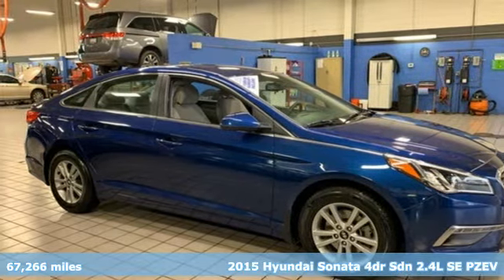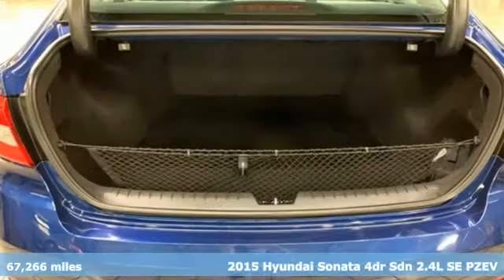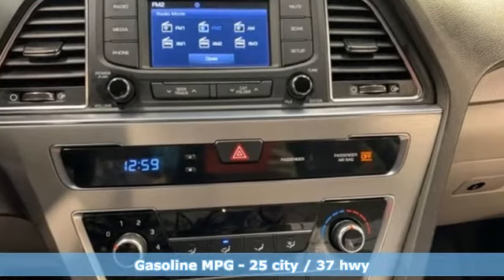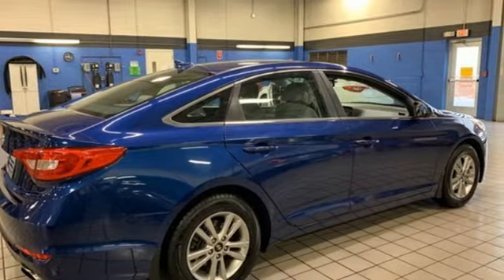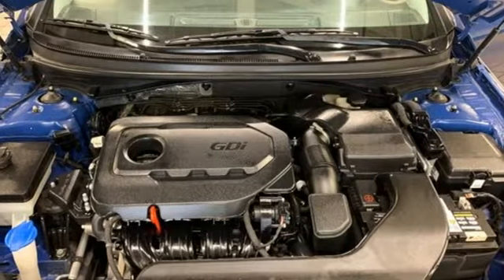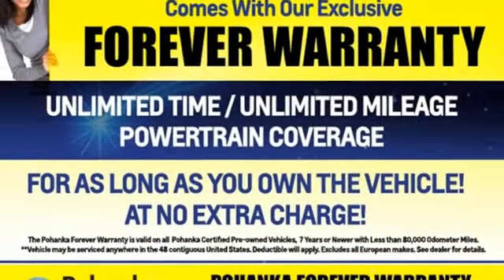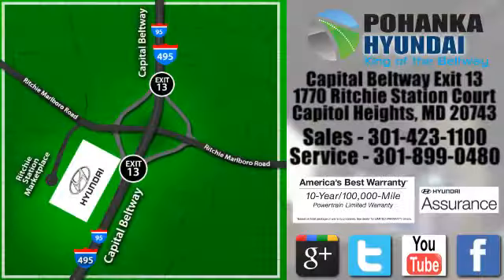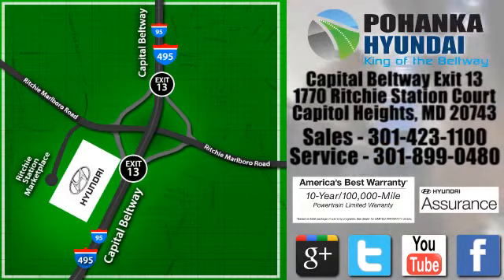Used 2015 Hyundai Sonata Capitol Heights MD Washington-DC, MD FLH040367A - SOLD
Year: 2015
Make: Hyundai
Model: Sonata
Trim: SE
Engine: 2.4L I4 DGI DOHC 16V PZEV 185hp
Transmission: 6-Speed Automatic with Shiftronic
Color: Blue
Interior: gray
Mileage: 67266
Stock #: FLH040367A
VIN: 5NPE24AF8FH190054
CARFAX One-Owner. Lakeside Blue 2015 Hyundai Sonata FWD SE 6-Speed Automatic with Shiftronic 2.4L I4 DGI DOHC 16V PZEV 185hp gray Artificial Leather.brPohanka Certified Used Car come with our exclusive "Forever Warranty" at no additional cost. Your power train, engine and transmission, are covered under this nationwide warranty for as long as you own your car. We also offer Guaranteed Satisfaction with our five-day exchange policy. Return your car for any reason, within five days, 250 miles, and damage free and exchange it for another if you are not completely happy with it. Recent Arrival! 25/37 City/Highway MPGbrAwards:br * 2015 KBB.com 15 Best Family Cars * 2015 KBB.com 10 Best Sedans Under $25,000 * 2015 KBB.com Best Buy Awards Finalist * 2015 KBB.com 10 Most Comfortable Cars Under $30,000brPohanka Hyundai, Conveniently Located at Capital Beltway Exit 13.

Address:
1770 Ritchie Station Court